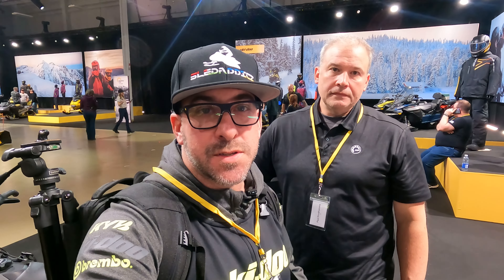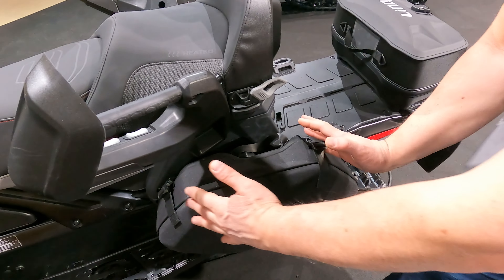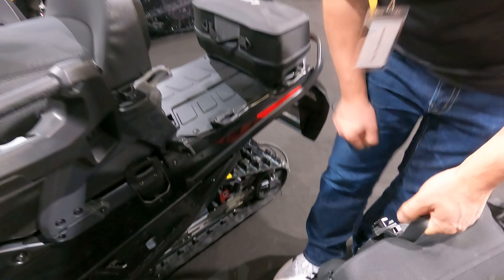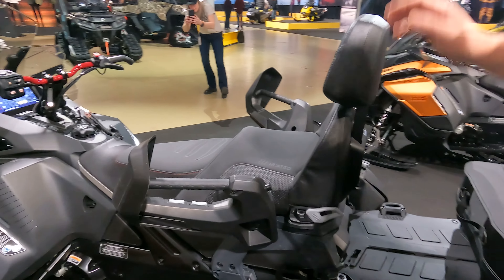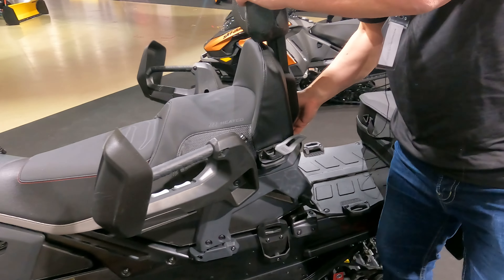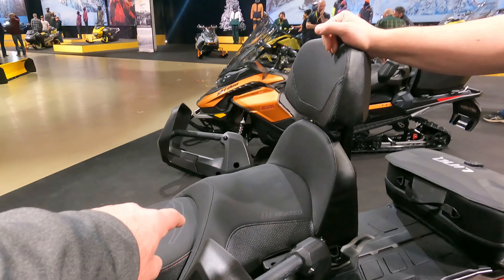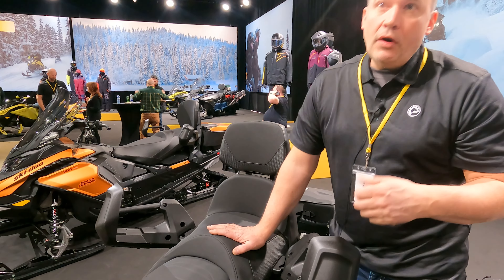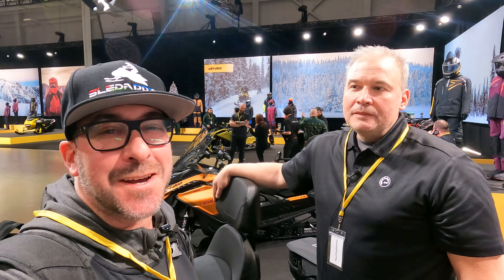2025 NEW Ski-Doo LinQ Accessories | Removable Rack and New Saddle Bags!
Mike and Paul Prudhomme from BRP go through some of the cool new LinQ accessories for MY 2025. You all know how much we love LinQ and the folks at BRP somehow continue to come out with new accessories that are super useful and well made. Paul shows us the new REMOVABLE rack and also the new side mounted saddle bags!